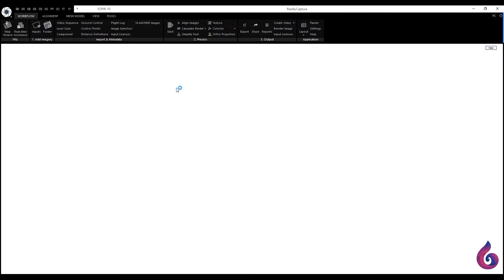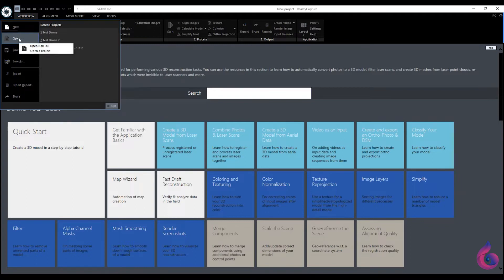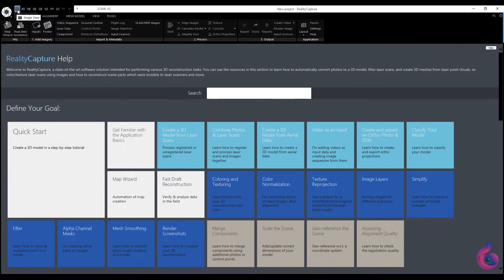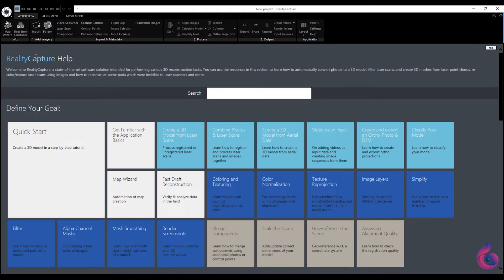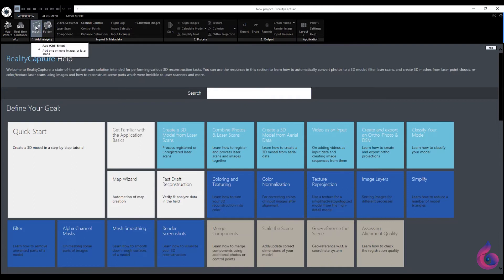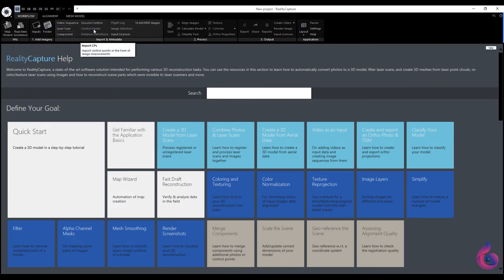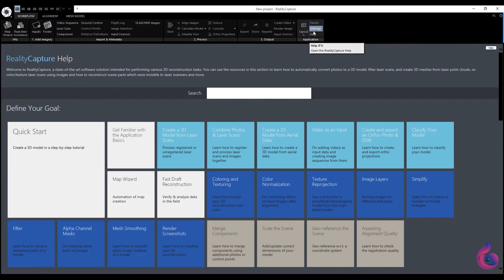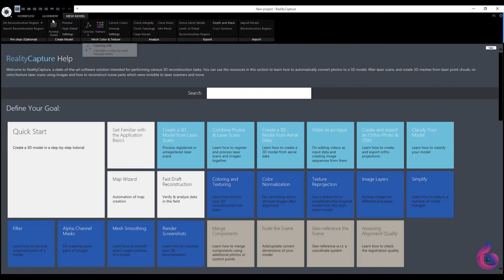5 - Introduction to the interface of Reality Capture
Introduction to the interface of Reality Capture